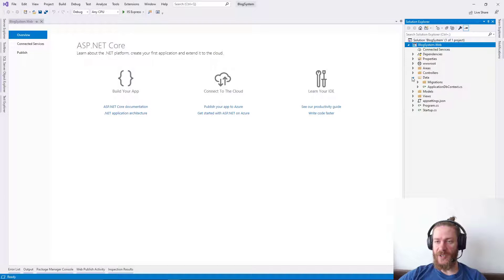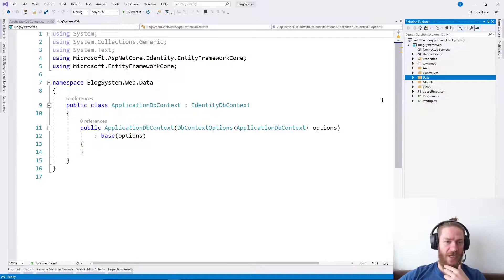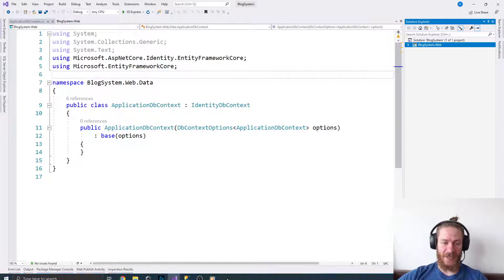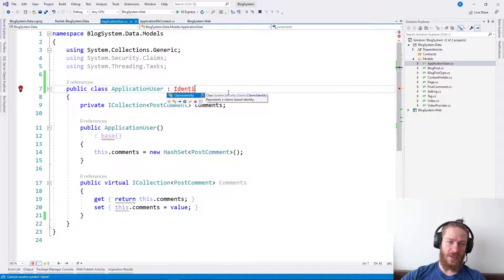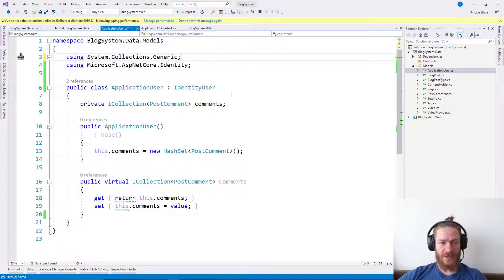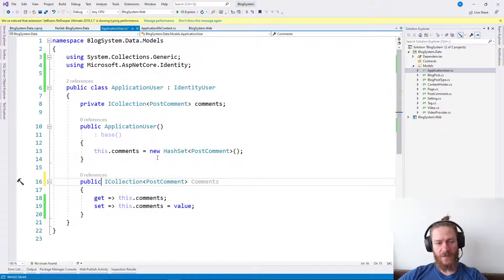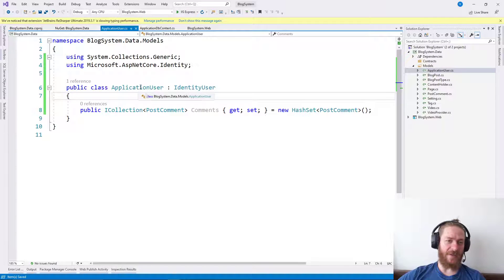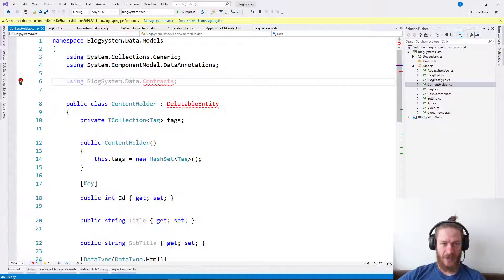Porting ASP.NET from .NET Framework to .NET Core - Part 1 - Database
► Part 1 - Database - THIS VIDEO

In this video series, I start porting a legacy .NET Framework application written with ASP.NET to .NET Core. The first video is all about the database.